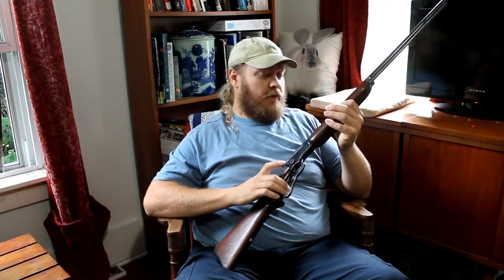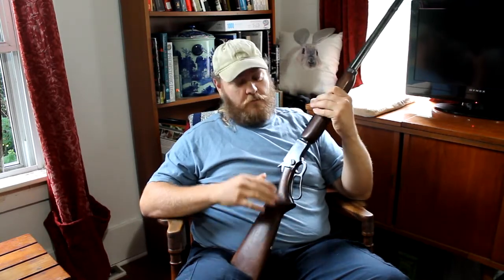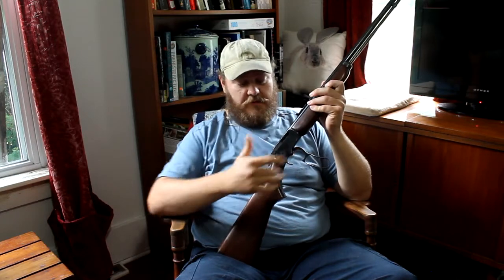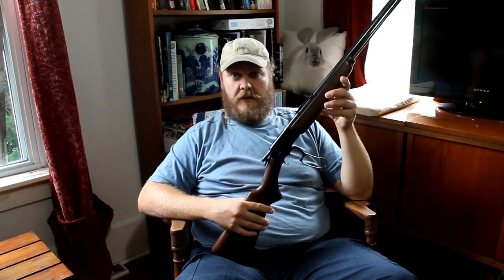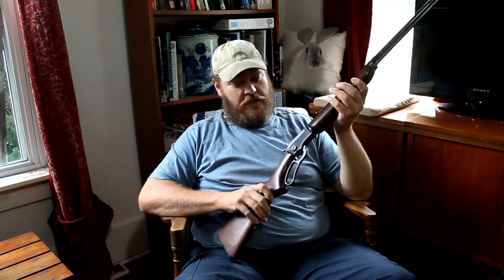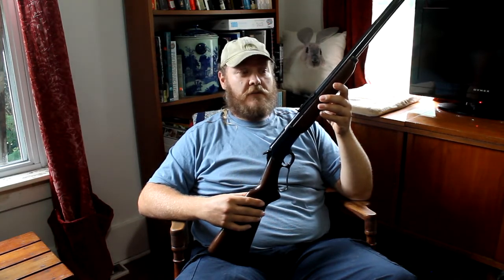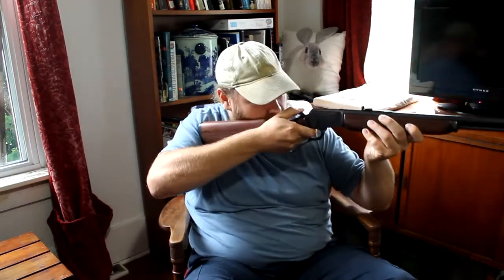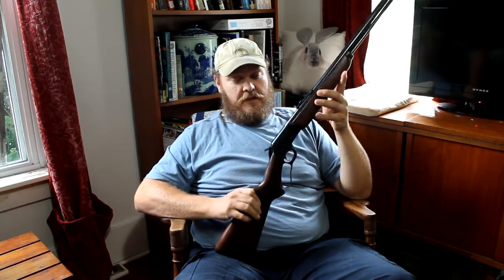The Marlin 39A, a review, and its legacy in my family.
This is a review of the Marlin 39A, why it's important to me, and why every time I pick it up, I think of my family.